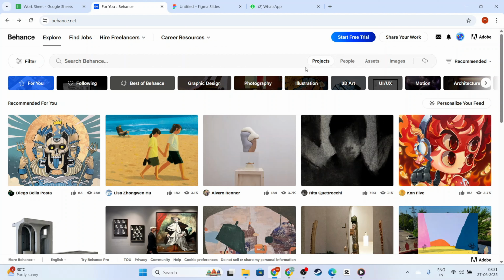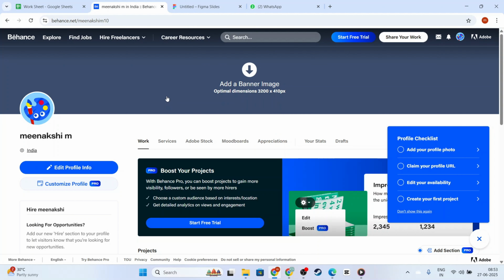How to Reorder Projects on Behance 2026 - Full Guide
Learn How to Reorder Projects on Behance in this video.

In This Video, We'll Show You 👇
Behance Project Order
Reorder Behance Projects
Behance Portfolio Order
Change Behance Project Order
Behance Portfolio Tips
How To Organize Behance Projects
Behance Project Organization
Behance Tutorial
Behance Portfolio Tutorial
Behance Tips And Tricks
Behance Portfolio Setup
Behance Portfolio Design